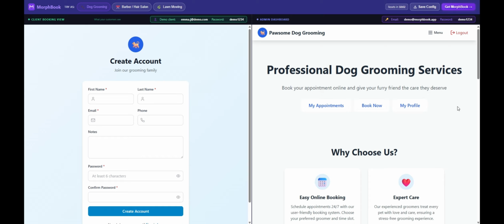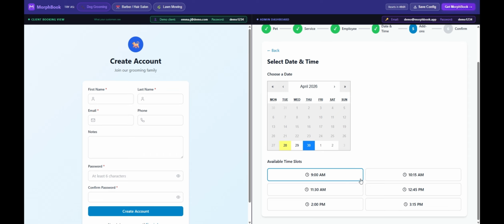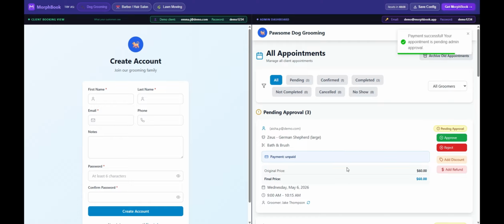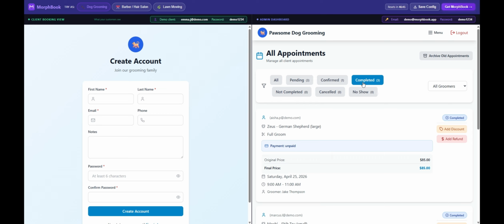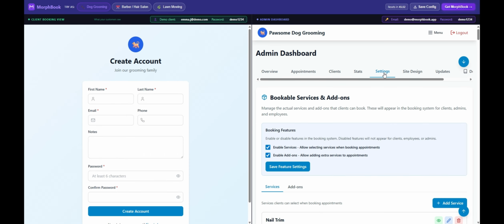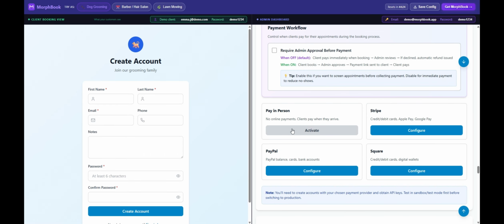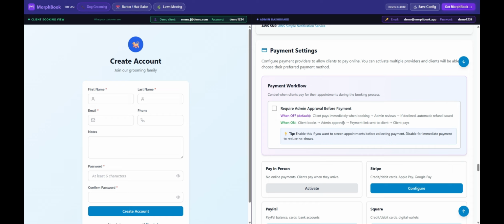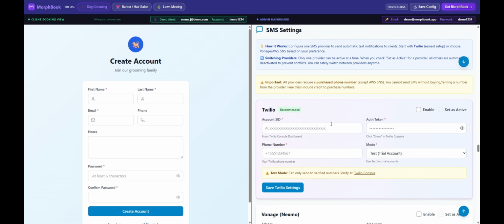Appointment Settings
Are you needing more information on how to setup appointments in MorphBook, look no further than this video!